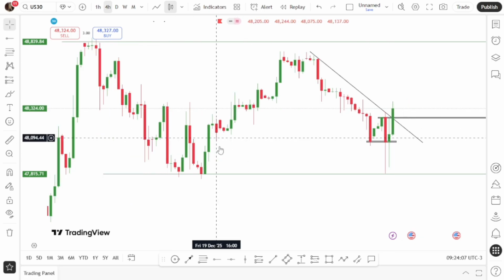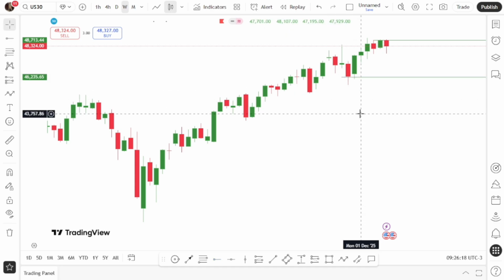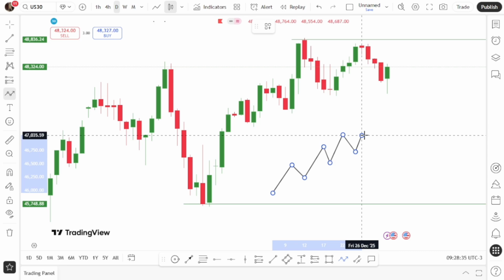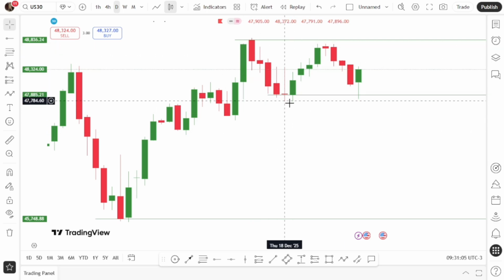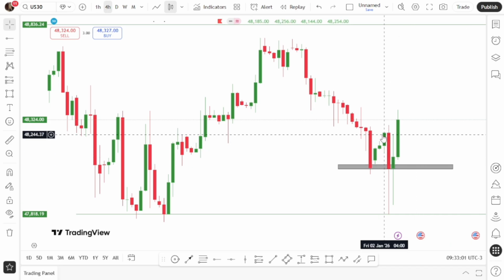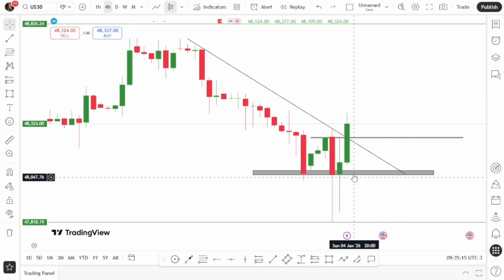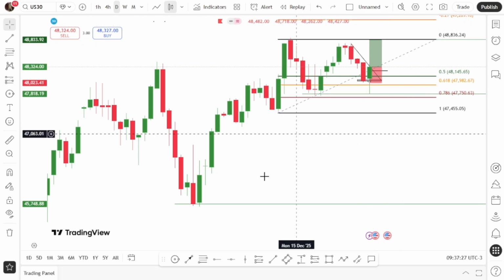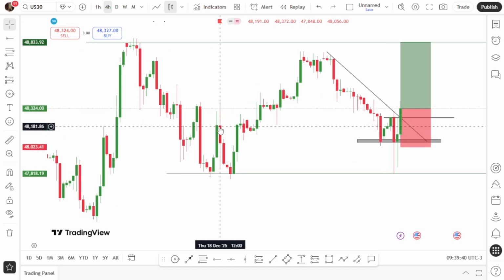BEST FOREX STRATEGY FOR "US30" 💵💵forex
🚀 BEST FOREX STRATEGY FOR US30 (DOW JONES) | Step-By-Step Blueprint 📊

Trading the US30? Discover the specialized, high-probability strategy I use to consistently profit from the Dow Jones. In this video, I’ll break down the exact rules, entries, and risk management techniques tailored specifically for the US30’s unique volatility and structure.

🔥 WHY A DEDICATED US30 STRATEGY?
The US30 moves differently than forex pairs – it needs a tailored approach.

This strategy combines price action, key levels, and momentum filters for clear signals.

Designed for day traders and swing traders looking for precision in the indices.

📈 WHAT YOU’LL LEARN:
✅ US30 Market Profile – Understanding its rhythm, session timing, and key drivers.
✅ The 3-Step Entry System – How to spot high-probability setups with clear confluence.
✅ Risk Management Rules – Position sizing and stop-loss techniques that fit US30’s volatility.
✅ Real Trade Examples – Live chart breakdowns of winning and losing trades.
✅ Psychological Edge – How to stay disciplined when trading fast-moving indices.

✔️ Traders struggling to find consistency on the US30
✔️ Forex traders expanding into indices
✔️ Beginners wanting a clear, rule-based strategy
✔️ Anyone ready to trade the US30 with confidence

💬 COMMENT “US30” if you’re applying this strategy!